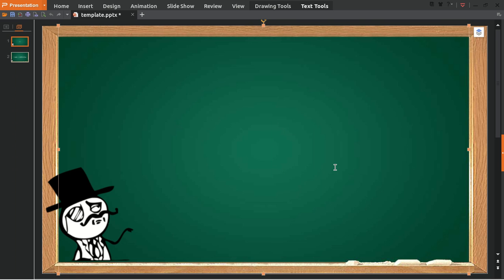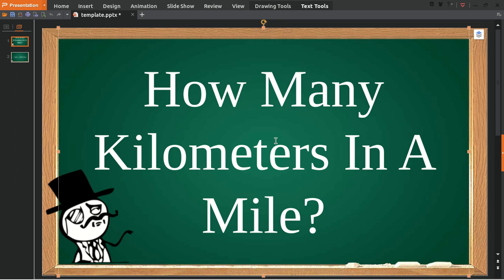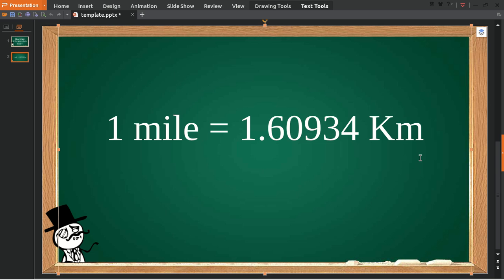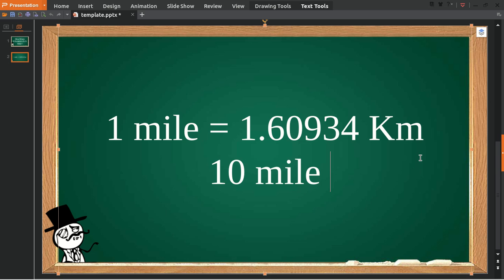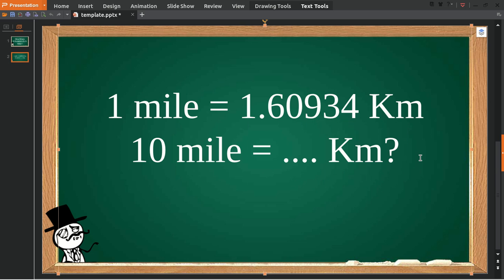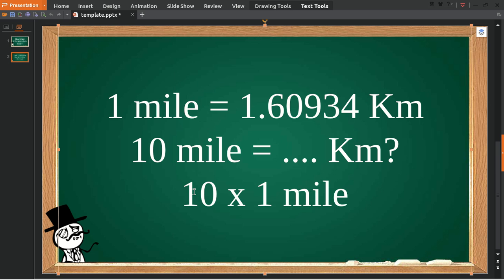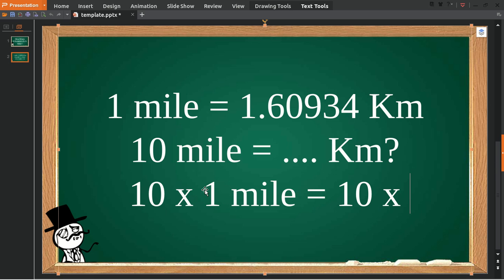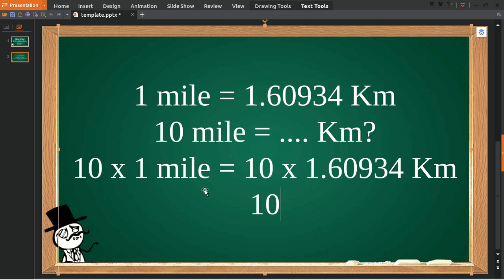✅ How Many Kilometers In A Mile